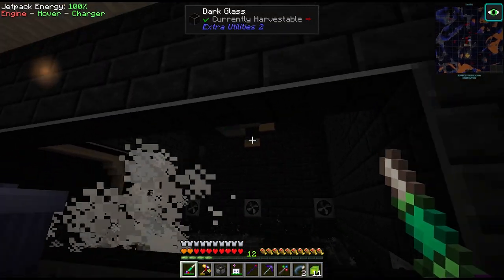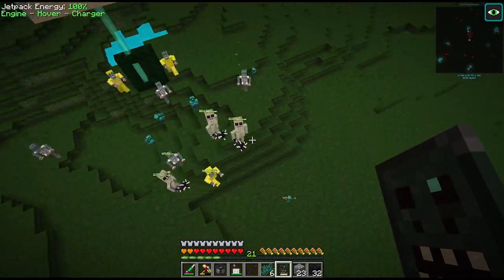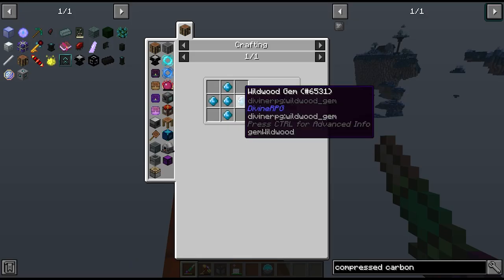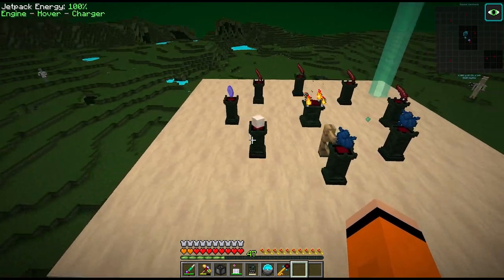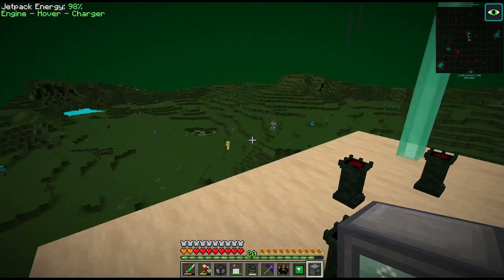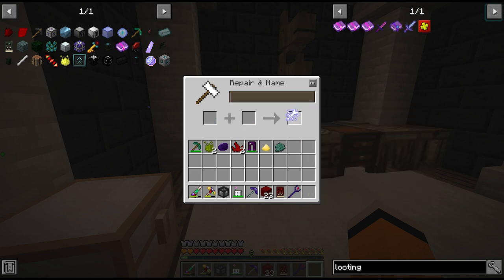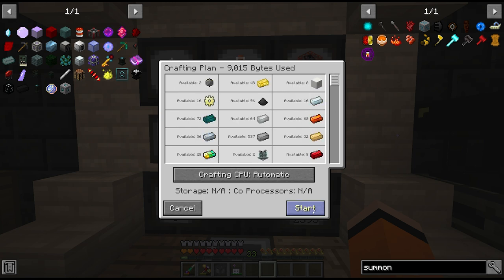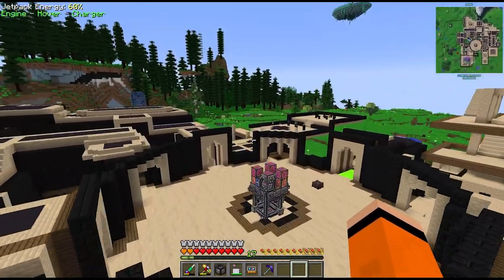Divine Journey 2: Ep27 Abyssalcraft & The Blood Altar! Modded Minecraft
This episode, we recap on the livestream from yesterday where we started Abyssalcraft. To continue progression through chapter 14 we must gain access to the next dimension in Divine RPG, The Wildwood. Inside we complete a dungeon and collect the loot from two different bosses to be able to craft the key to progress in Abyssalcraft. This key allows us to open the portal to the Dreadlands, where we must farm essence and drops from the beings within. After then making the Dread Crystal we unlock the next chapter in the quest book where we will start Blood Magic. The Blood Altar recipe is quite expensive though and to aid in the craft we setup the first of a few powered spawners to make filled Soul Vials.

00:00 Livestream Recap
02:05 Abyssalcraft Progression
04:54 Abyssal Stronghold & Asorah
06:51 Wildwood
11:08 Dreadlands
12:47 Fixing Steel and Coralium
16:44 Abyssal Upgrades & The Dread Crystal
20:36 Crafting the Blood Altar & Powered Spawner Automation